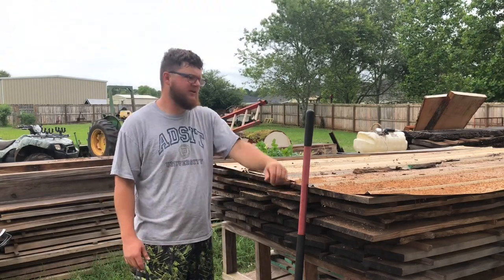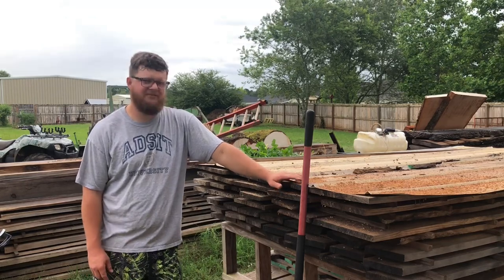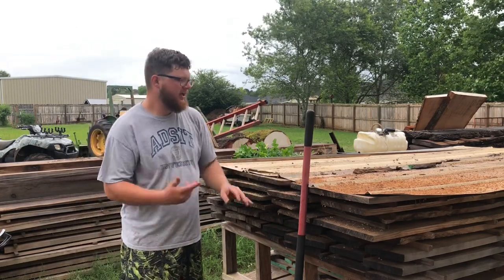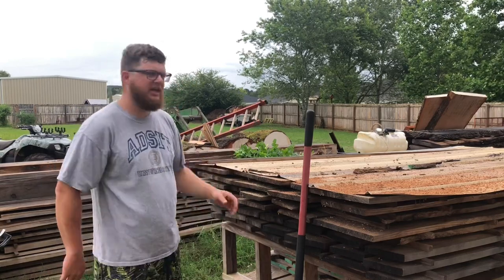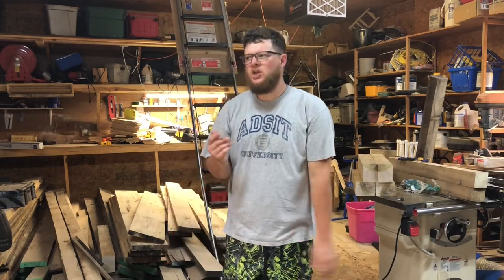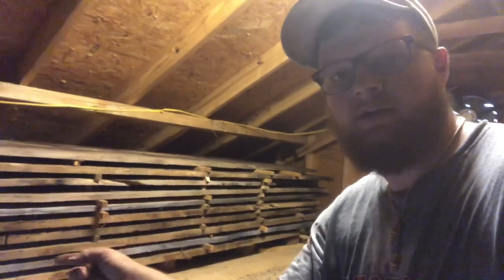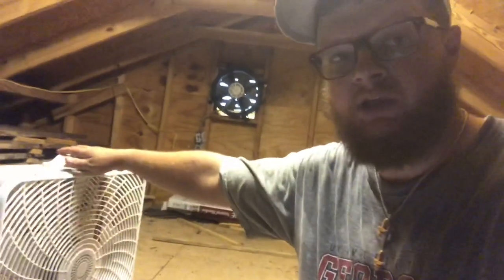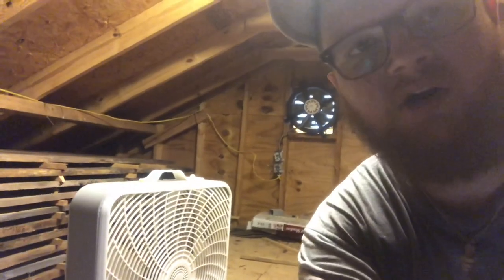You’ll be amazed by this lumber drying technique!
I plan to build a VT solar kiln one day, but the priority is low when I only dry about 5-7 loads per year. Until then,  the attic of my shop will do!